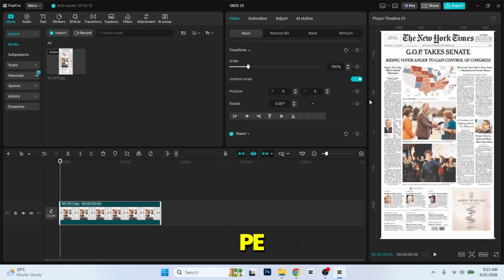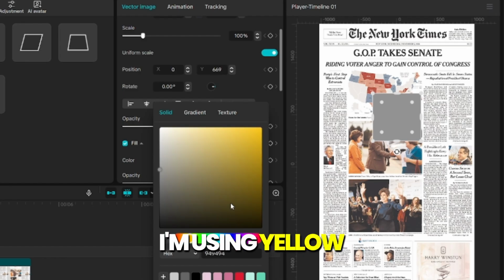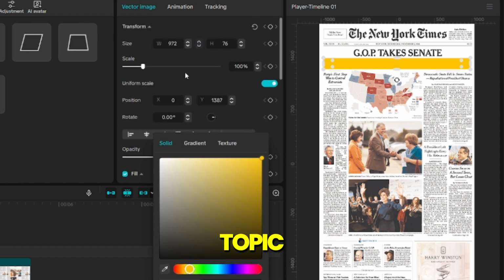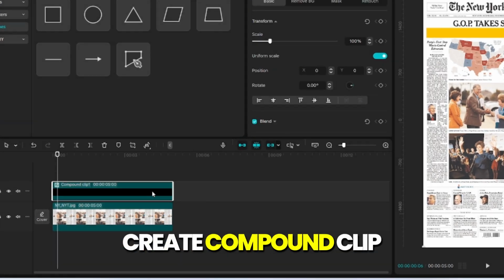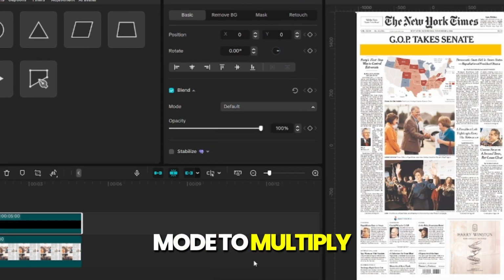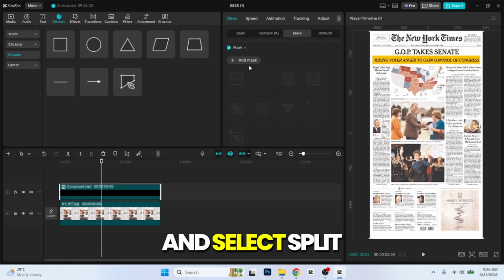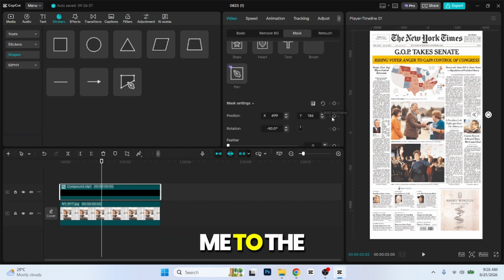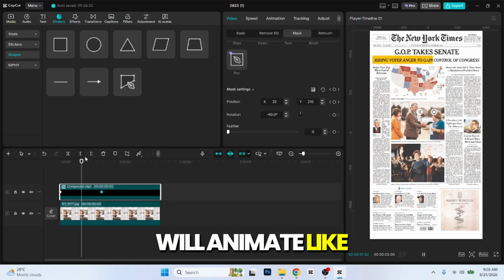Highlight Text in CapCut PC Like a Documentary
Learn how to highlight specific text in CapCut PC and create a clean, professional documentary-style text effect. In this tutorial, I’ll show you how to make highlighted text stand out while keeping the original video background visible and stylish.